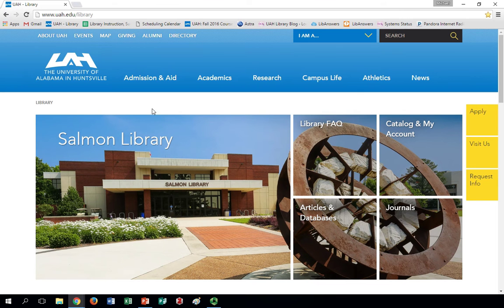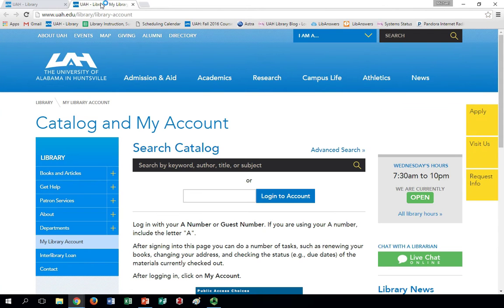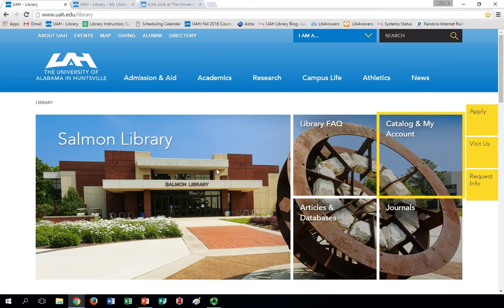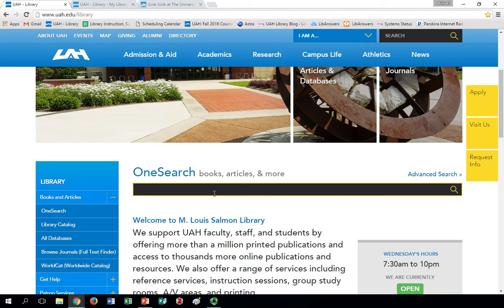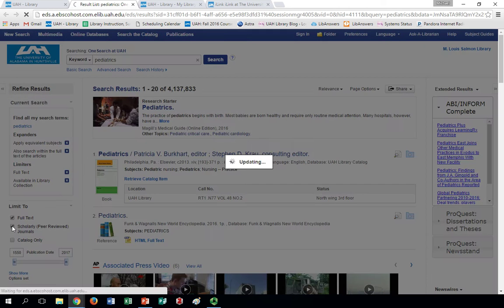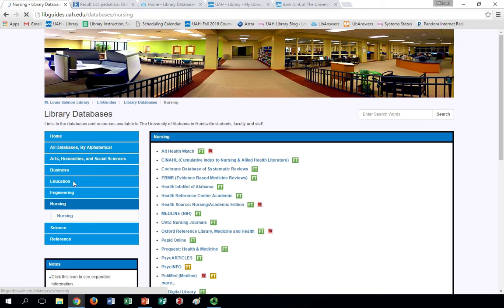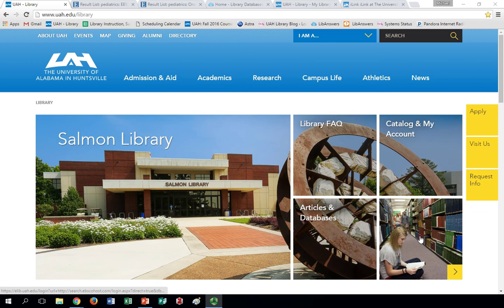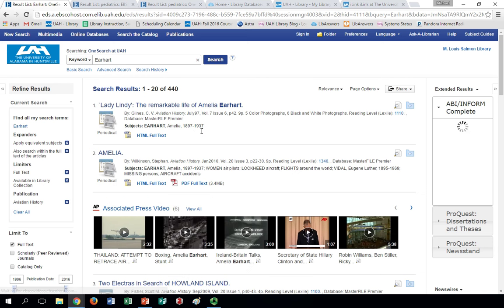GTA Library Orientation Part 2 Information Station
Overview of library resources.